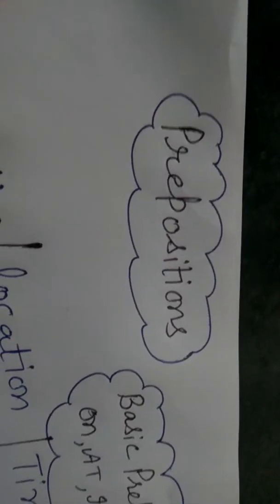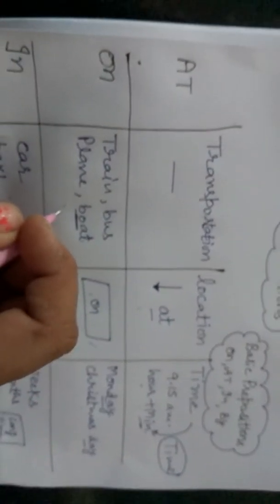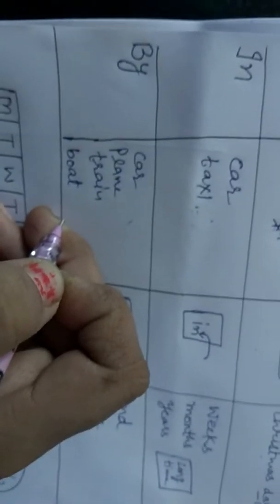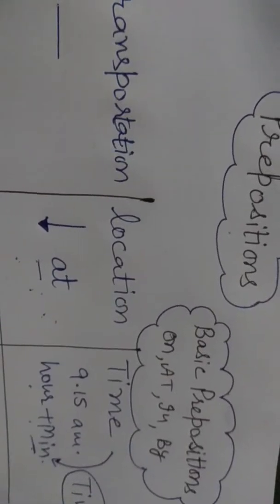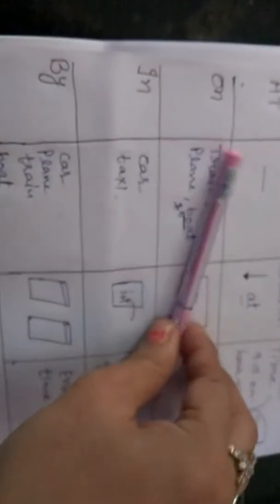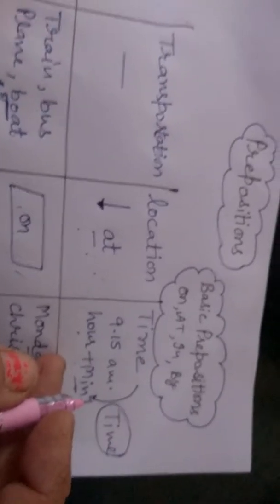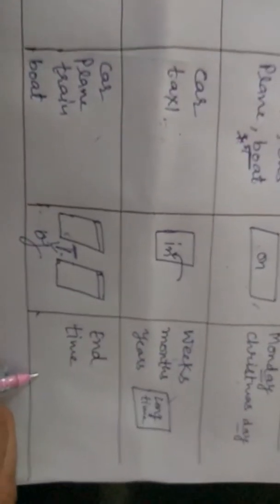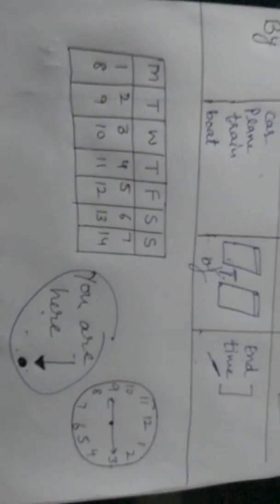Prepositions ( on ,at,in,by)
Basic( on, at ,in ,by)